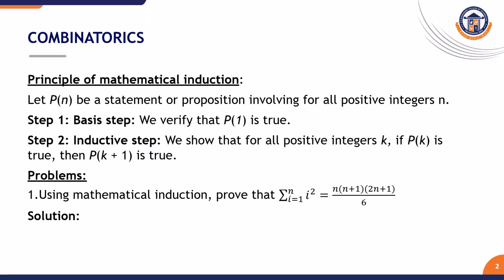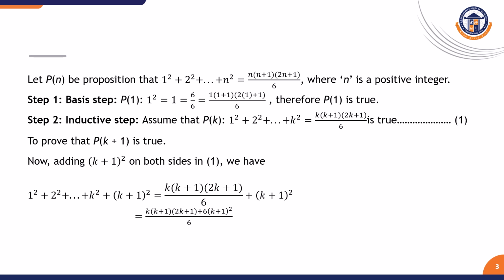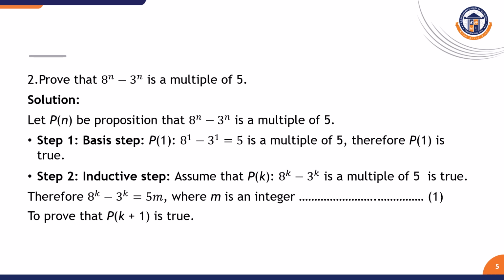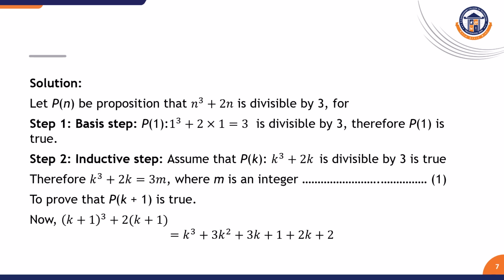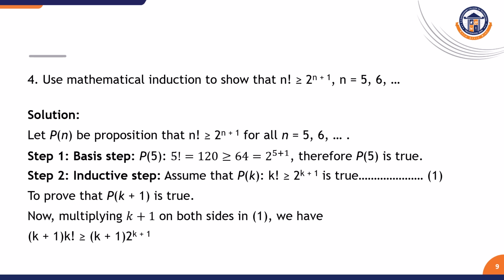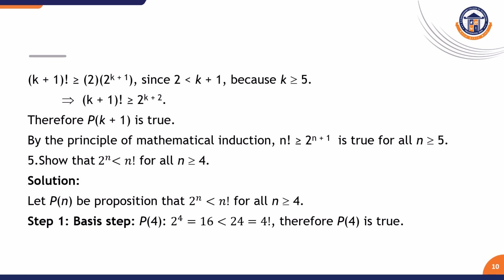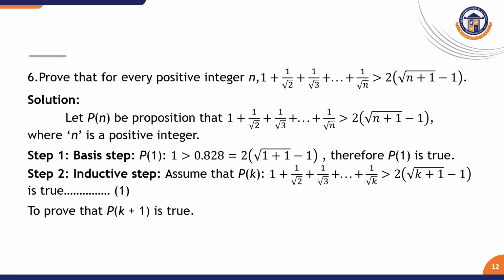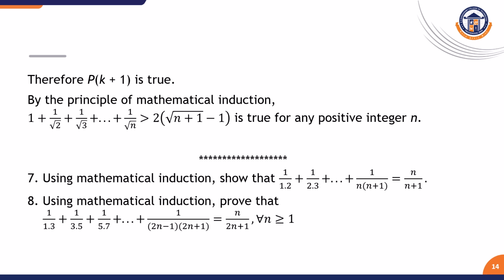Discrete Maths - Combinatorics